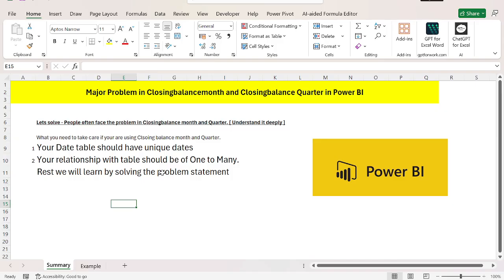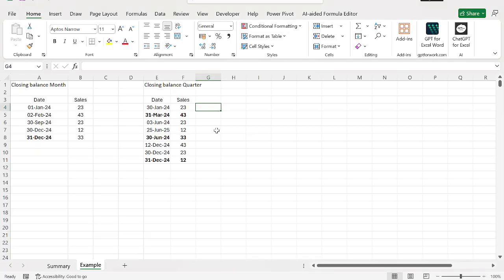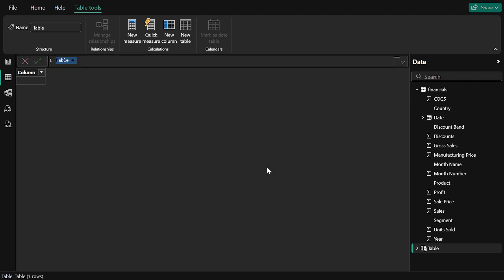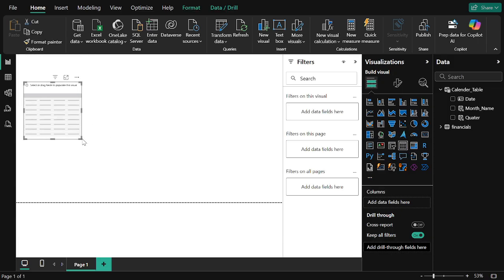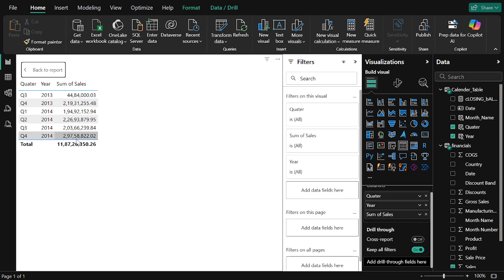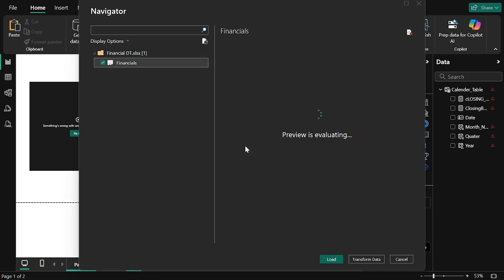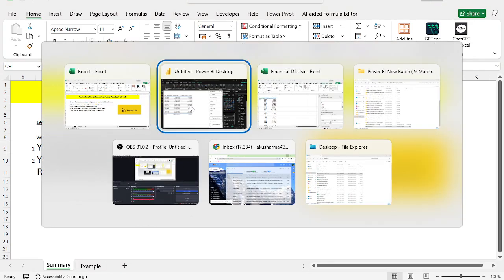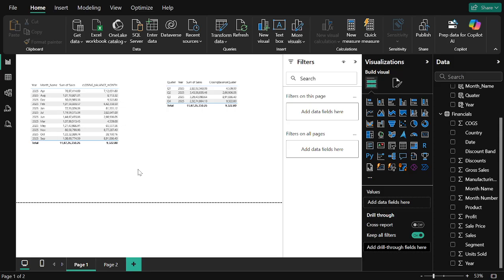🔥The SHOCKING Truth About Closing Balances in Power BI (90% Get This Wrong!). Excel vba and SQL